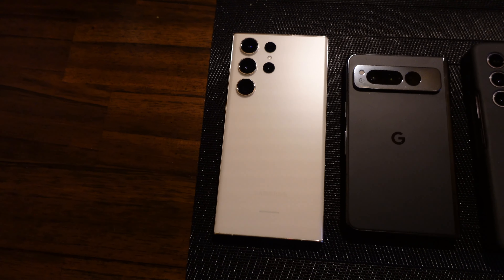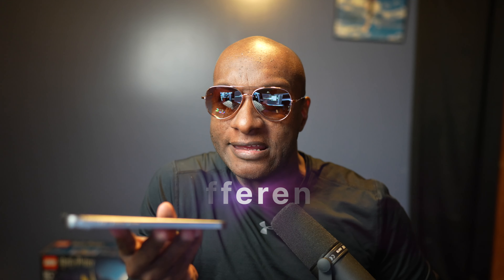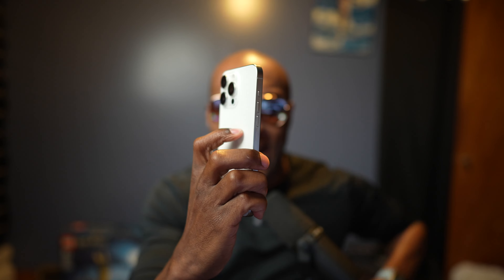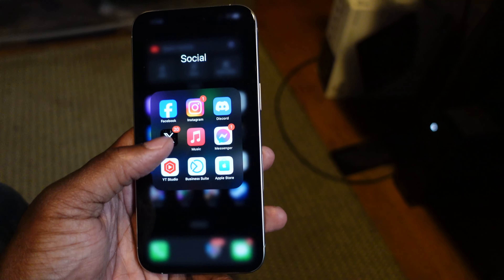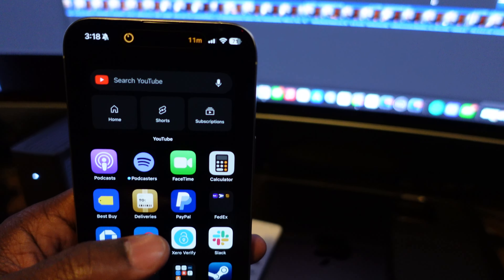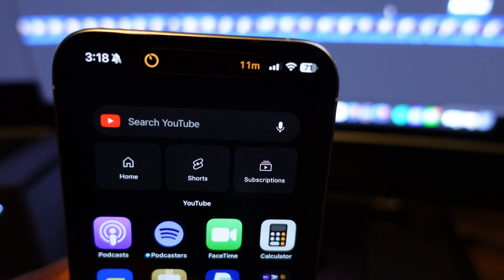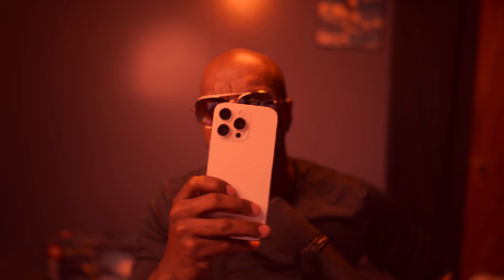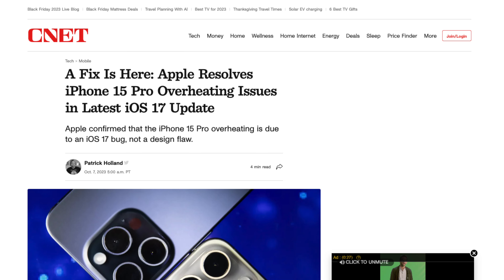iPhone 15 Pro Max DOMINATES As This Year's BEST Smartphone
Looking for the best smartphone of 2023? The iPhone 15 Pro Max is my pick and in this video I go over all the features that I feel make this smartphone from Apple THE phone to beat!!

If you're in the market for a new phone, the iPhone 15 Pro Max is definitely worth a look. It has all the features you're looking for and more, making it the perfect phone for anyone.

iphone 15 pro max long term review

Would you like to work together? Have a product/service you'd like reviewed?